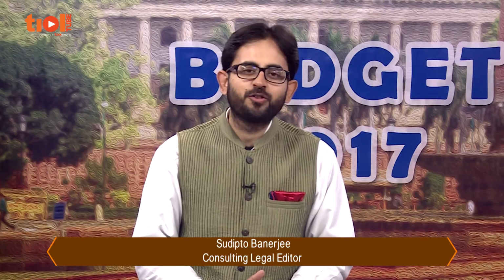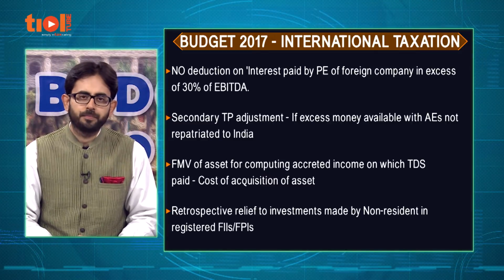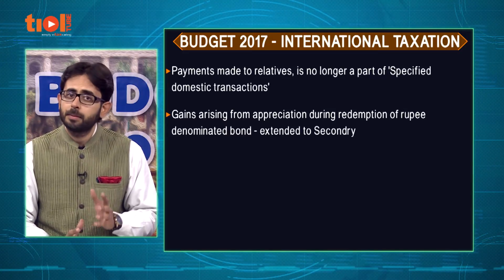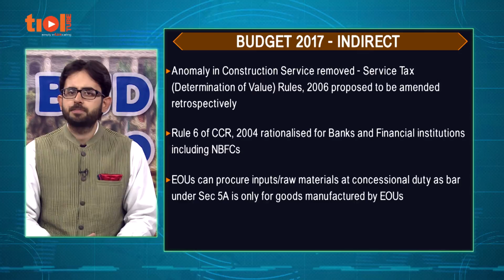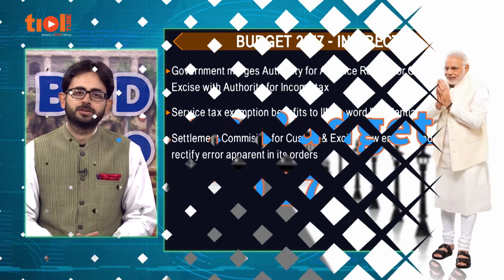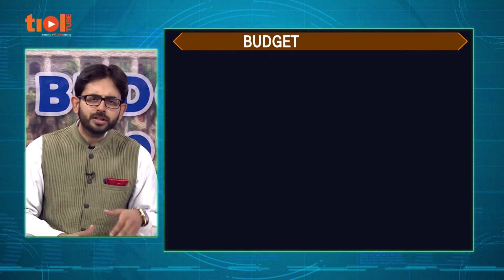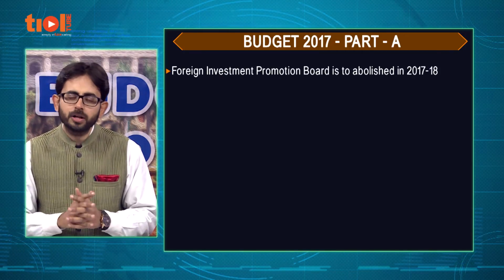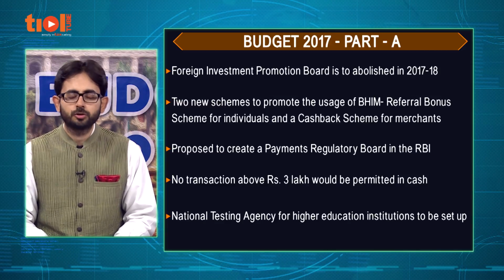Budget 2017 - International Taxation & Indirect Tax | Budget Highlights